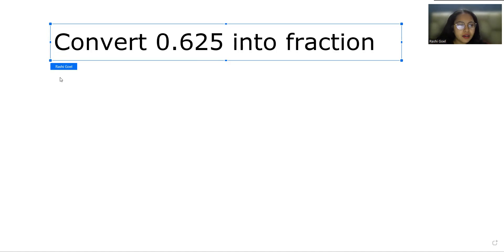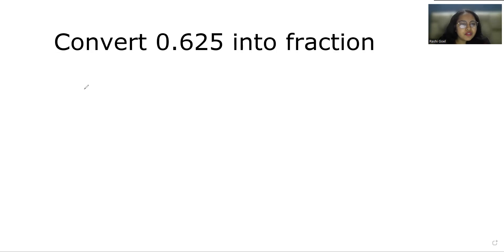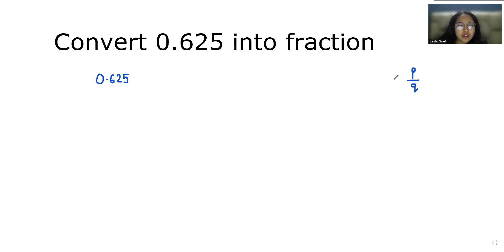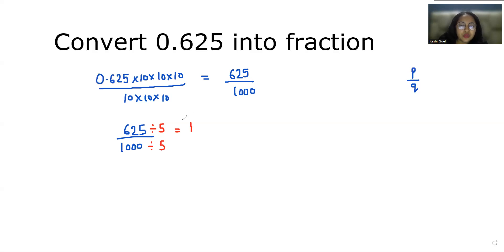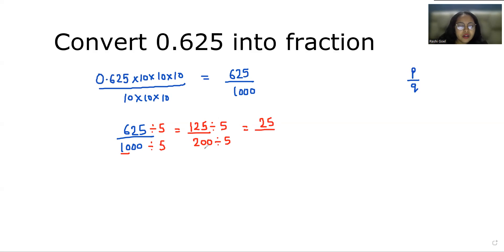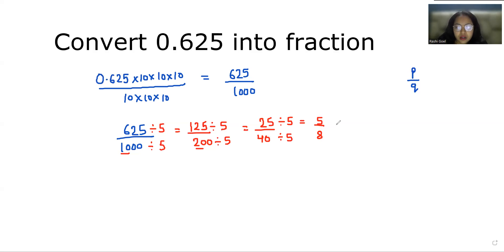🤯 0.625 as a Fraction? Prepare to Be Amazed!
0.625 as a fraction,
Convert 0.625 in fraction,
0.625 as fraction,
0.625 in fraction,
How To Convert 0.625 to fraction,
0.625 to fraction,
0.625 in fraction,
0.625 into fraction,
0.625 fraction,
.625 fraction,
0.625 fraccion

🌟Unlock the Mystery of Decimal Conversion!🌟 In this engaging video, we reveal the simple trick to convert the decimal 0.625 into a fraction effortlessly! 💡 Whether you’re a student wanting to ace your math exams or someone curious about fractions, this tutorial is packed with easy-to-understand methods and tips. Watch as we break down the conversion process step-by-step, ensuring you grasp every detail. 📈 Don’t let decimals intimidate you any longer! Hit that "Like" button and let's conquer fractions together—it's easier than you think! 🥳✨
learnmaths PatrickJMT
Math TV
# Professor Leonard
Krista King
PBS Math Club
Math Meeting
MashUp Math
Learn Math Tutorials
Video Math Tutor
TeacherTube Math
Simon Deacon
NumberRock Math Songs
Hegarty Maths
Brady Haran
@ Gato Matemático